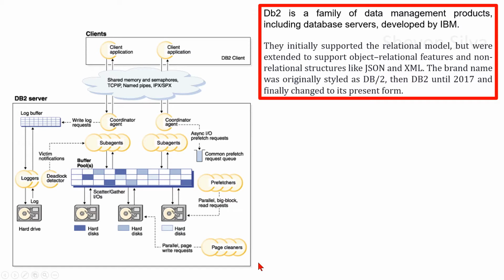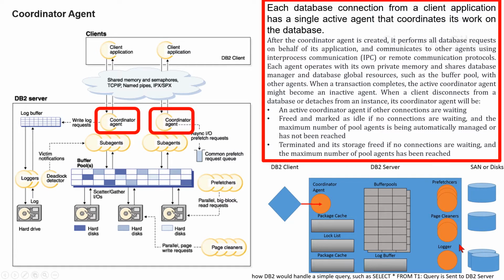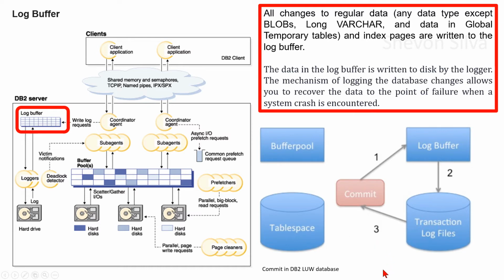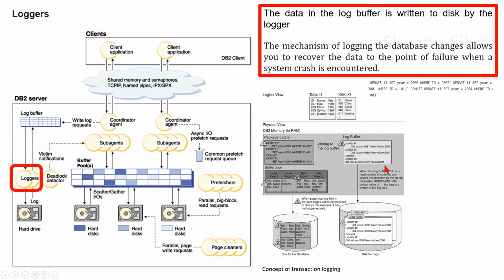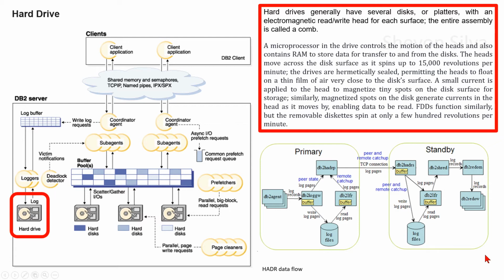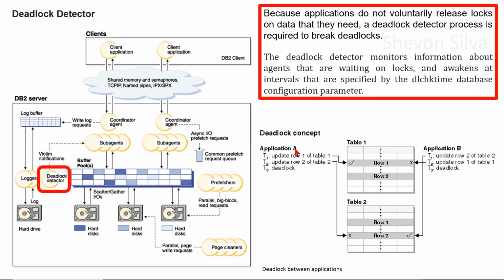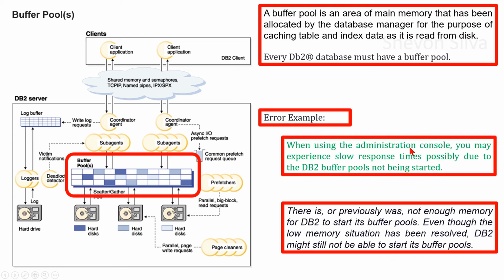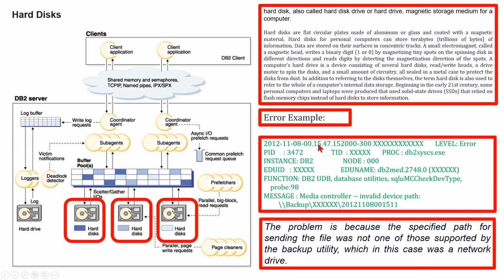DB2 Architecture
00:00 Introduction
0:01:11 Clients
0:03:19 Client Application
0:07:05 DB2 Server
0:08:59 Coordinator Agent
0:19:32 Log Buffer
0:26:25 Loggers
0:37:41 Hard Drive
0:50:24 Common Prefetch Request Queue
0:52:11 Deadlock Detector
0:58:36 Subagents
1:02:12 Buffer Pool(s)
1:06:26 Page Cleaners
1:10:25 Prefetchers
1:14:35 Hard Disks